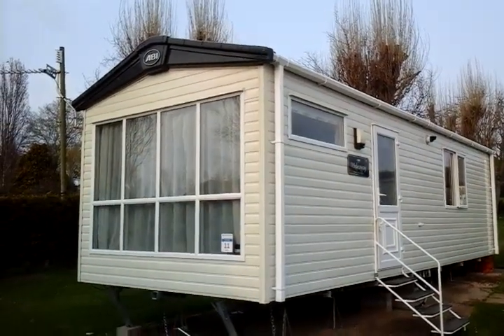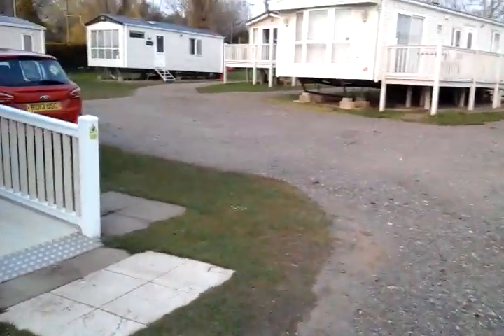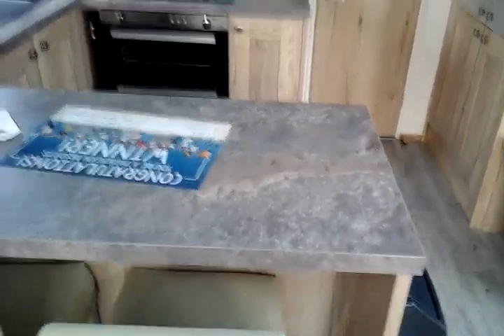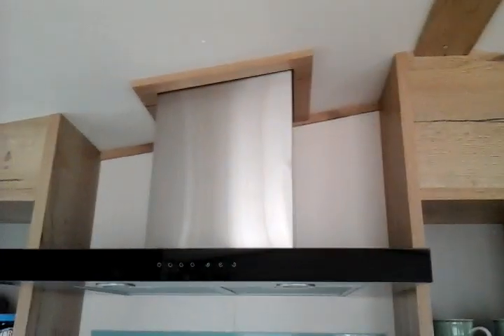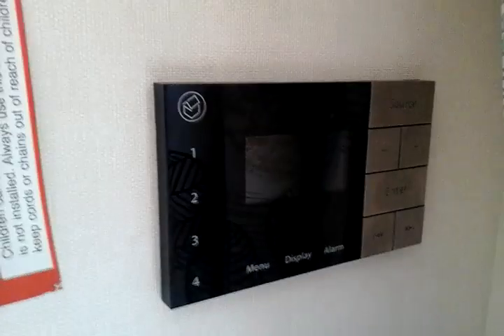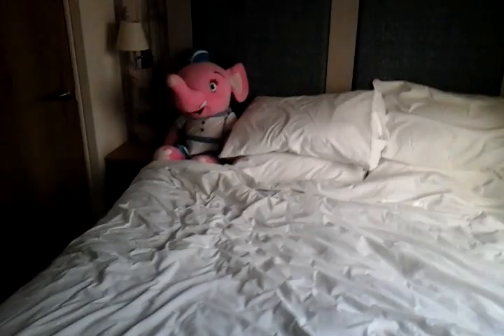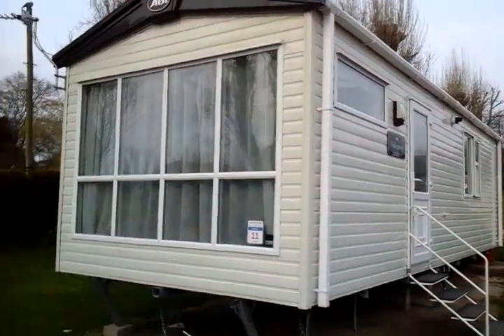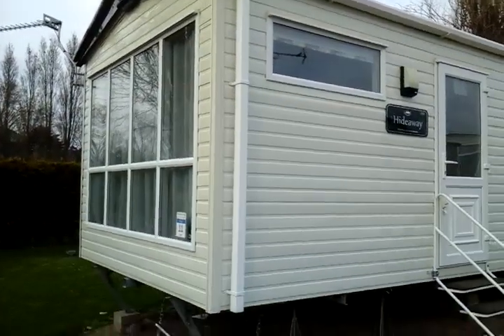Parkdean Resorts @ Manor Park - Quail Caravan (ABI Hideaway 1-bedroom) tour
So after being given a weekend away in March, a week after my 26th birthday, I've opted for a caravan holiday again, and rather unusual for my caravan, I have chosen a 1 bedroomed caravan, known as the Quail Caravan which is one of Parkdean Resorts' latest caravan models. I'm glad to say that Manor Park is probably a great choice for me when I chose to use it as a base to travel to Sherringham and Cromer in a day.